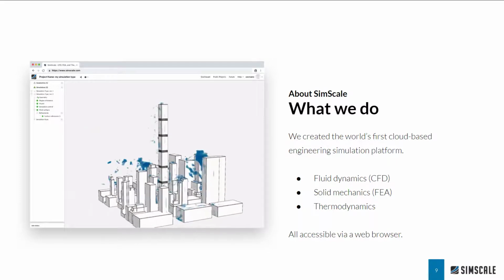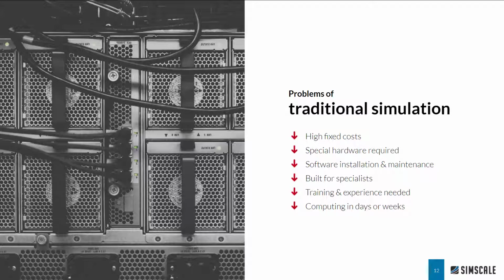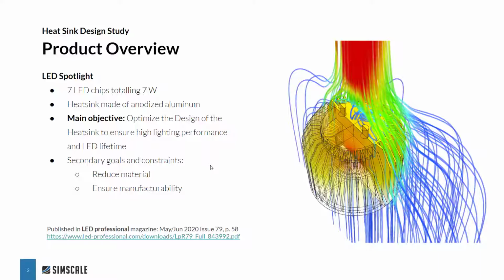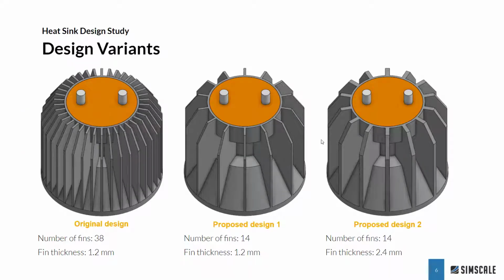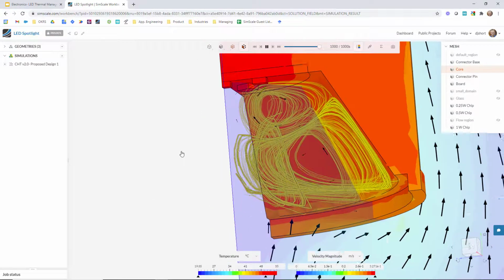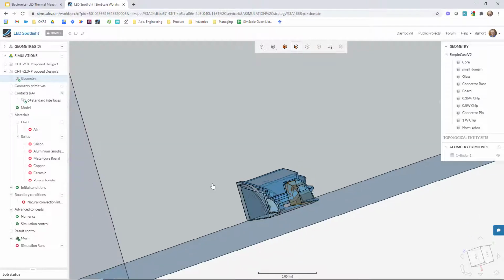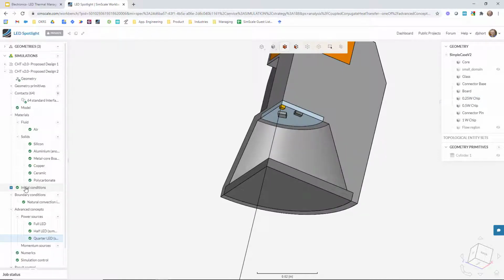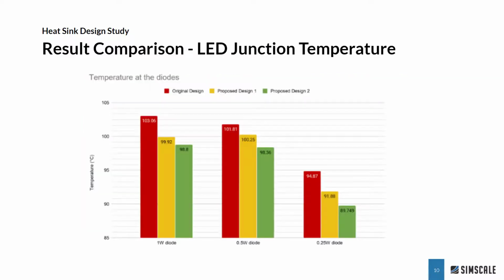Electronics Cooling: LED Thermal Management | Demo and Discussion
In this Electronics Cooling Demo & Discussion Series session, David will walk through a hands-on session for an LED lighting application in the SimScale cloud-based simulation environment. A conjugate heat transfer simulation is applied to accurately compute the thermal distribution over a passively cooled LED device with a diode junction temperature being the result of key interest.

David will show how easy it is to generate the mesh and set up the conductive, convective, and radiative cooling mechanisms in this analysis, giving designers and engineers full insight into the thermal performance of their design candidates.